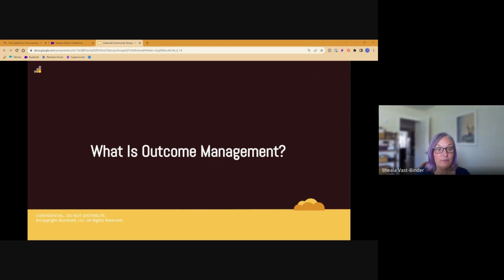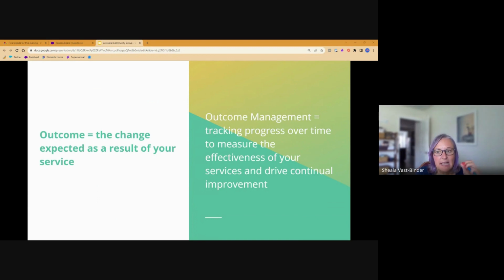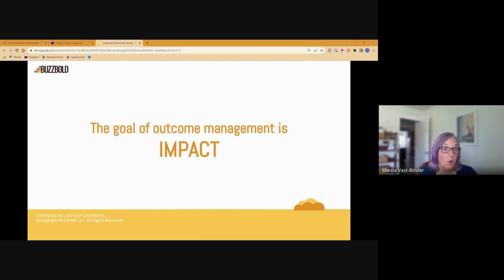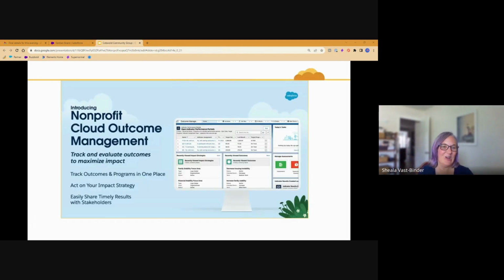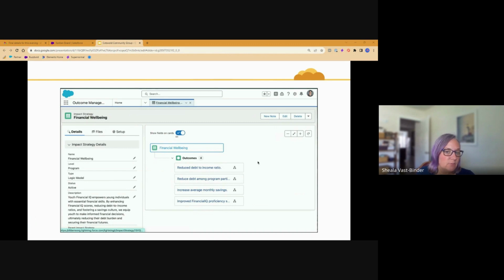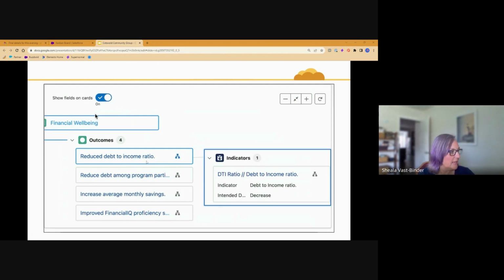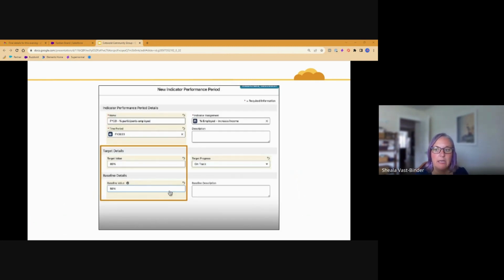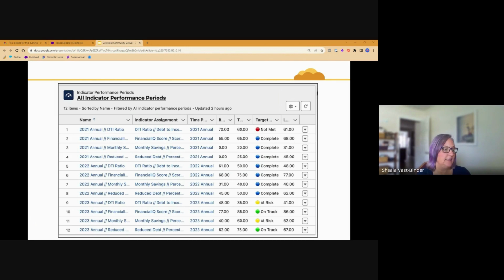Cotswolds Salesforce Community Group - Impact With Outcome Management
Catch the replay of Sheala Vast-Binder telling us about the latest release of Nonprofit Cloud on Salesforce, presented at October's Cotswolds Salesforce Community Group.